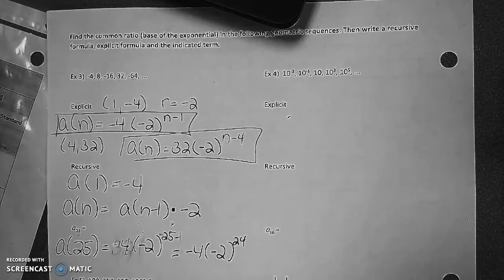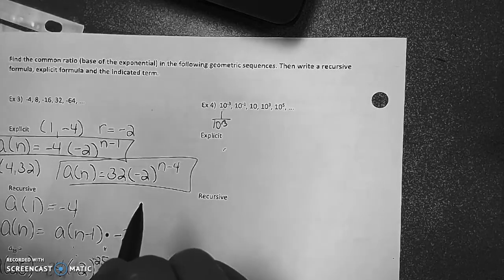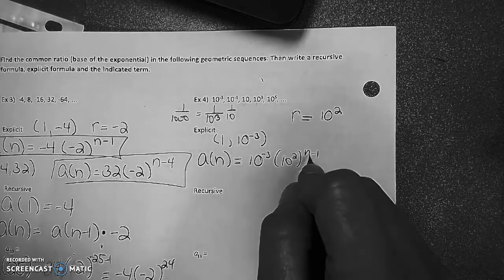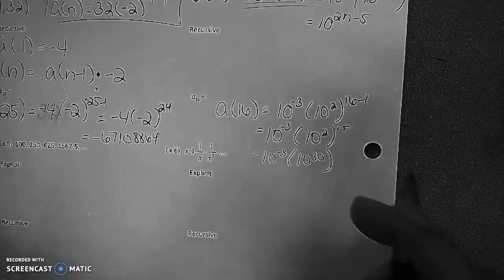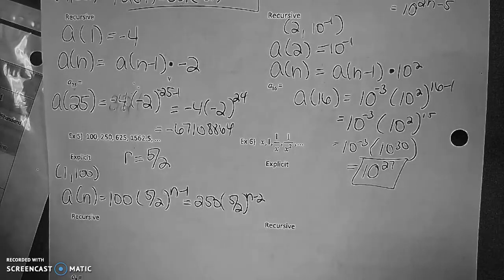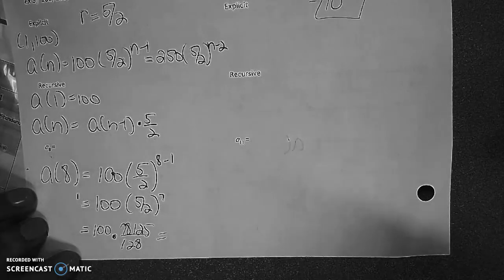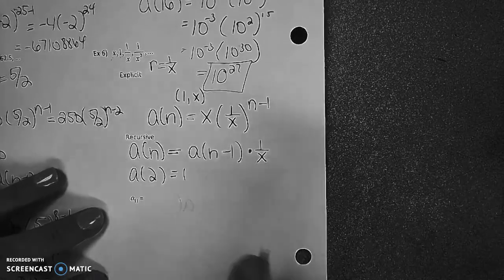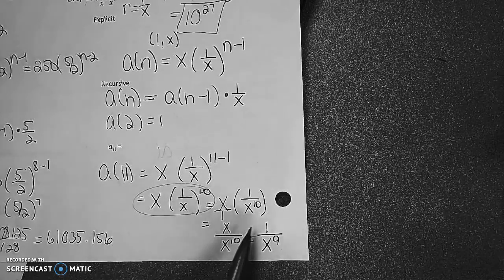Unified 9 Notes set 3 (8/13) video 2